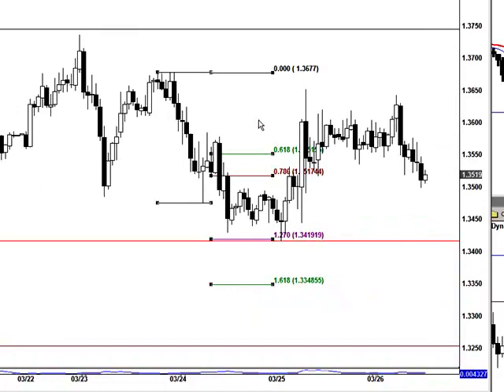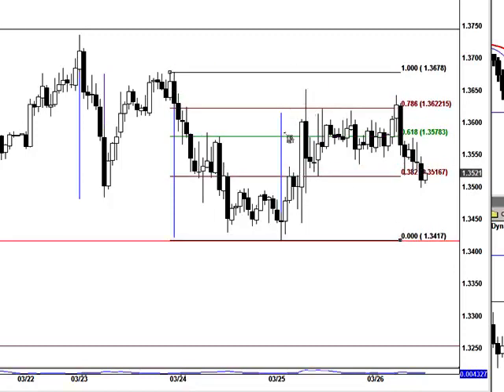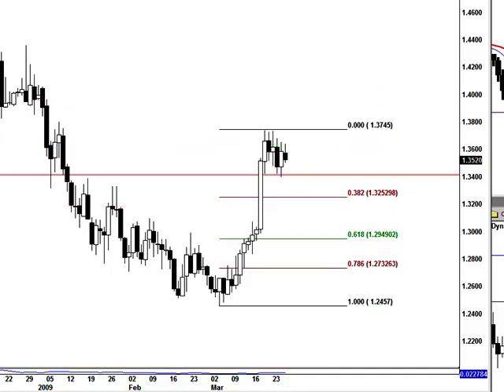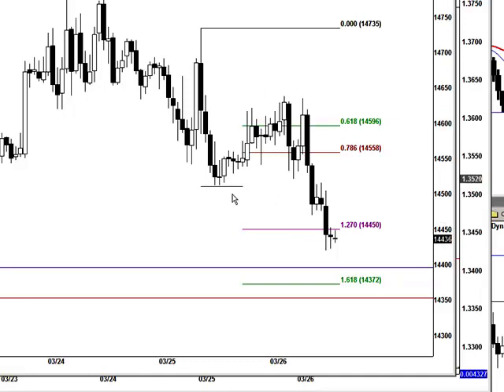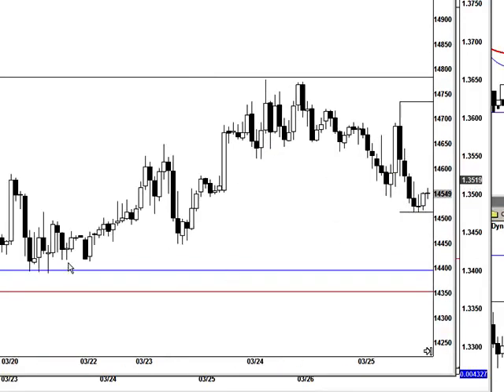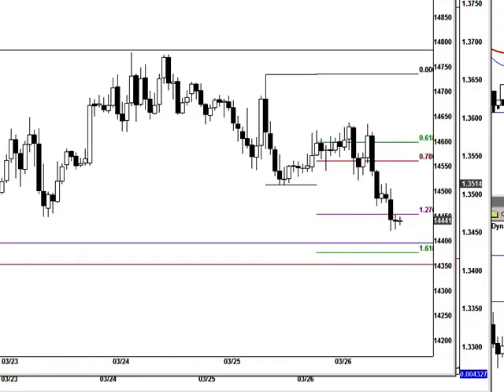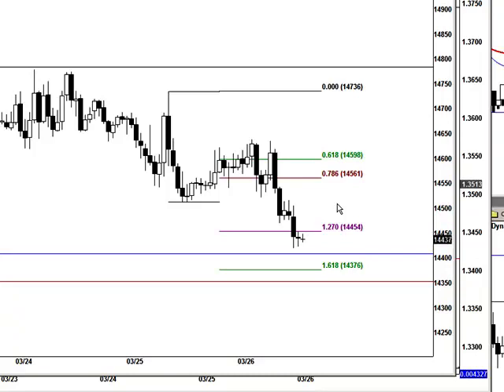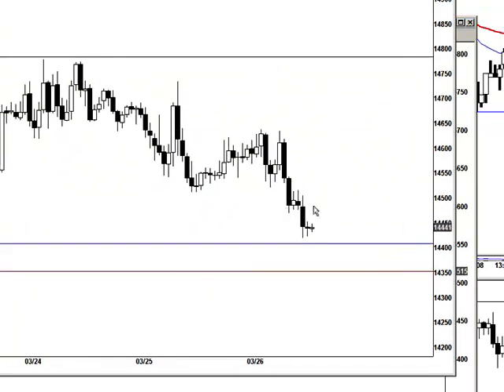More Great Winners Using Ratios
The wins just keep coming!  See how!